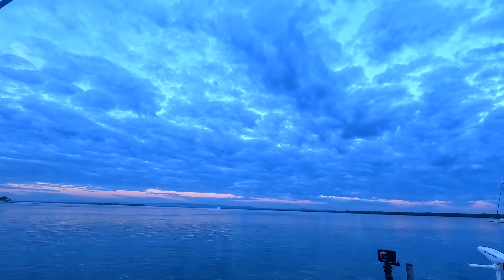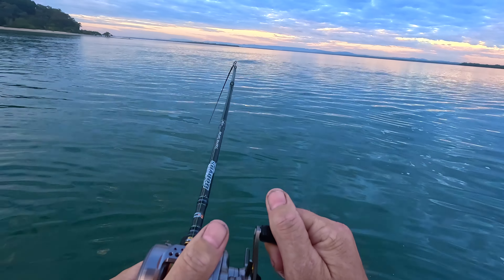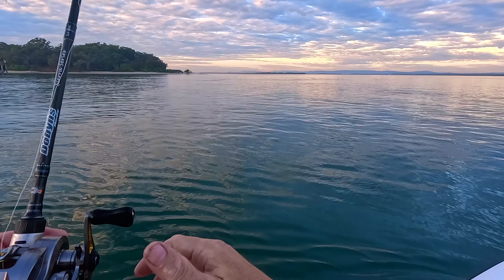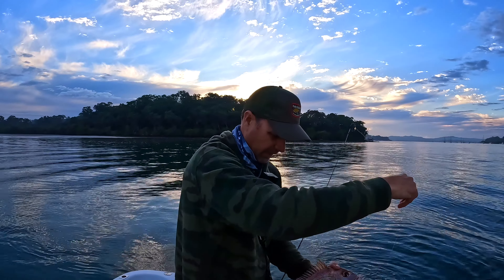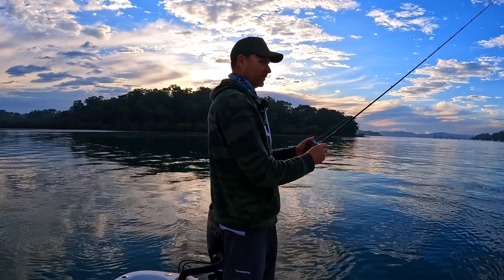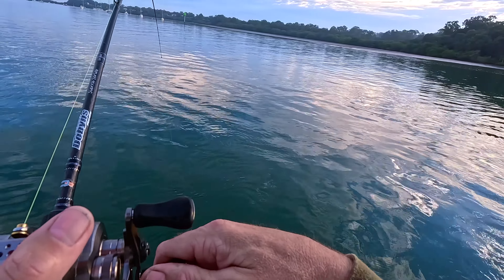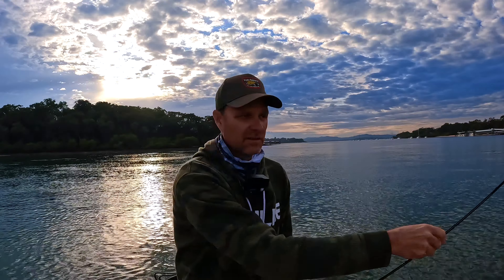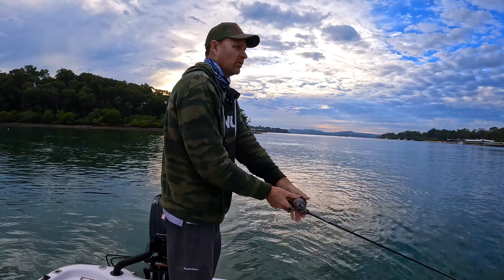Fishing my new BFS combo. Am I doing right?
Back in home waters this week, chasing some squire etc in the bay.
Bought a new combo last week and was keen to get it blooded. Fair to say I got that done!!

BFS Combo
Shimano callcuta conquest BFS
Dobyns Sierra ultralight finesse 6’5” 2-8lb
Sunline egi pe #1
Sunline Blackstream 10lb leader
Biwaa TailGunR 3.5”
Daiwa 1/4oz 3/0 jighead.